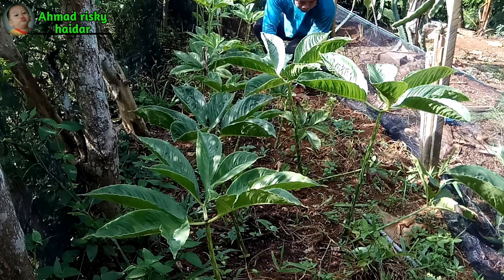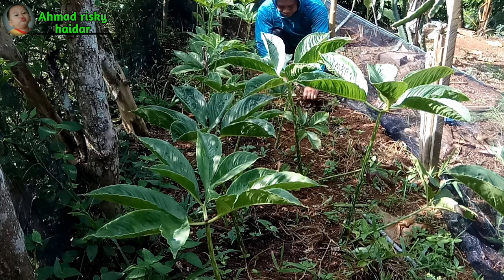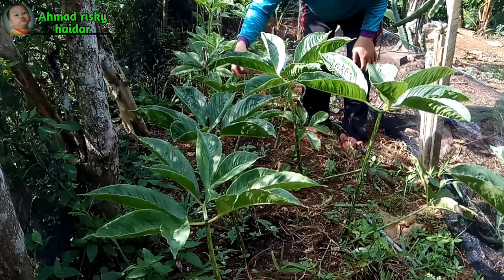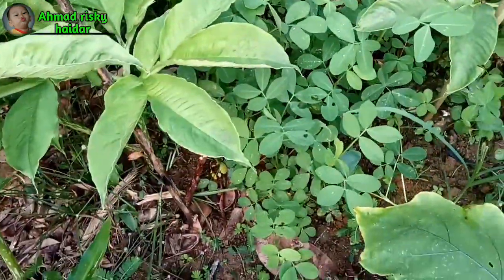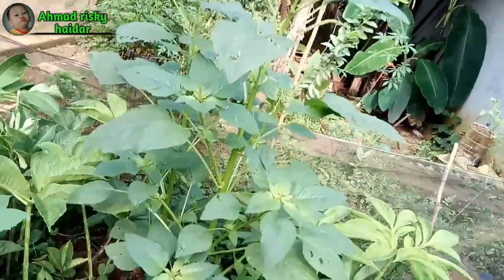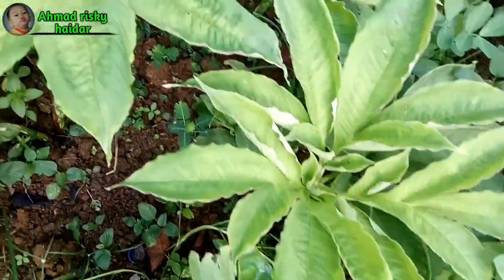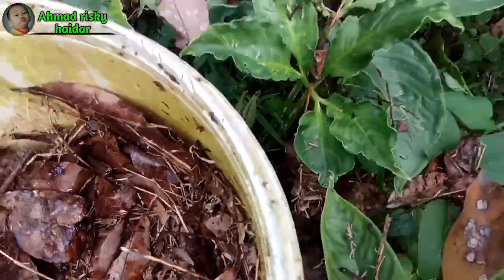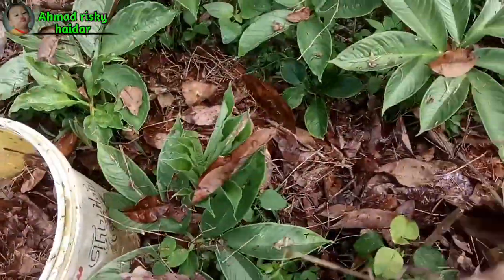[PORANG] CARA MERAWAT PORANG YANG HARUS DIKETAHUI.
ternyata untuk mendapatkan hasil porang yang lebih baik ada cara-caranya. diantaranya ada pada video saya kali ini. untuk lebih jelasnya tonton videonya sampai selesai ya. semoga bermanfaat.
cara menanam bibit porang yang benar.